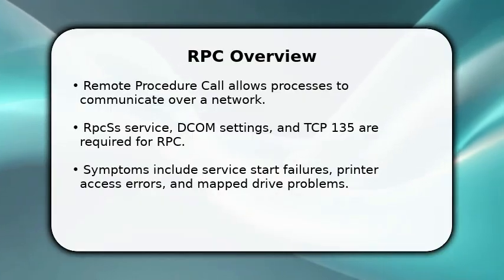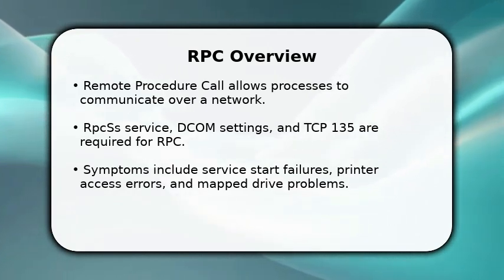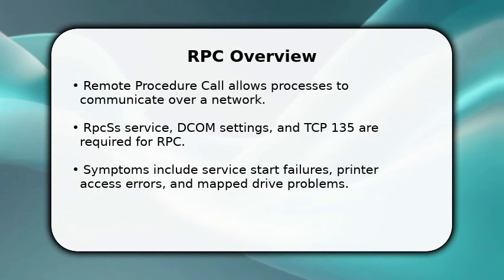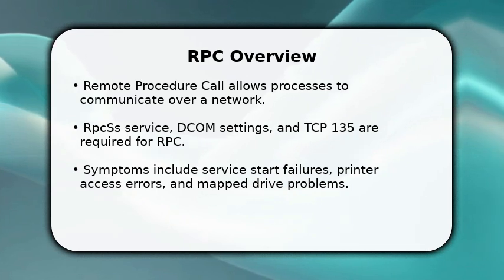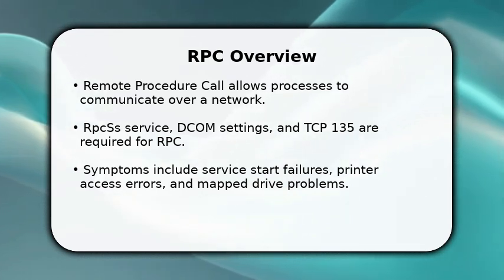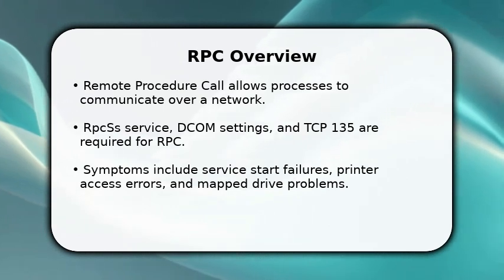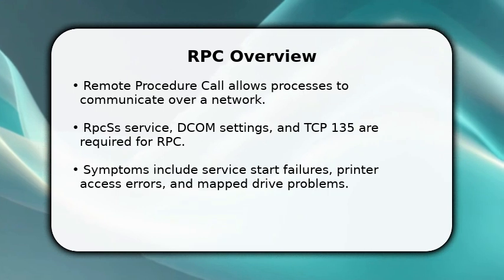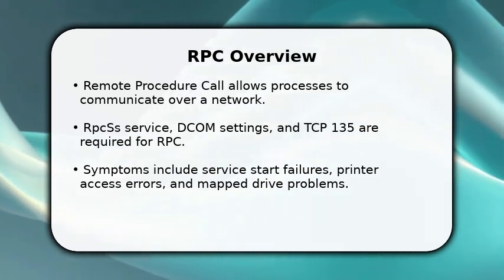How to Fix Rpc Server Is Unavailable Windows 10 (full Guide)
How to Fix Rpc Server Is Unavailable Windows 10 (full Guide) | 🔒 Surfshark VPN Deal — Stay private and secure. $1.99/mo + 3 Months Free ▸

Learn how to troubleshoot and fix a common issue where the RPC server is unavailable on Windows 1thyne. This comprehensive guide covers step-by-step solutions, including checking network settings, verifying firewall configurations, updating drivers, and more.

RPC Server Unavailable, Windows 10 Troubleshooting, Network Settings Fix RPC Error, Firewall Configuration for Windows 10, Update Device Drivers on Windows 10,